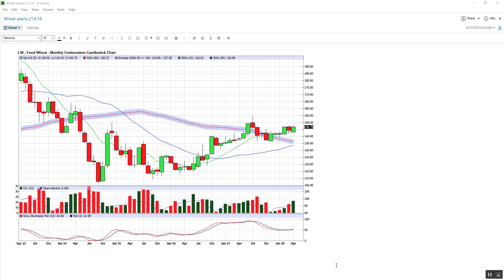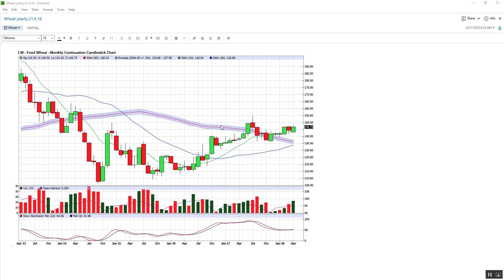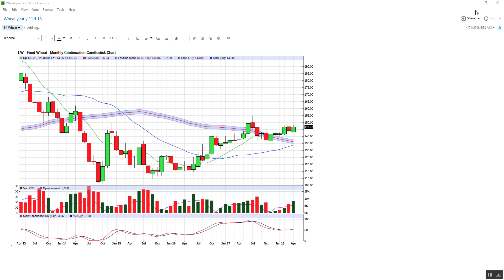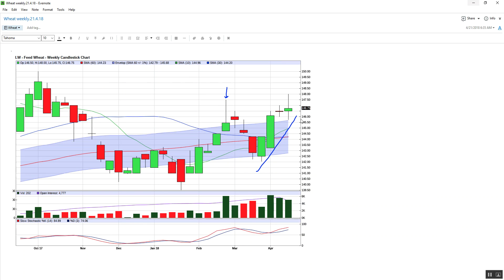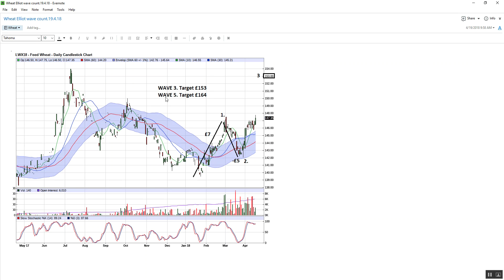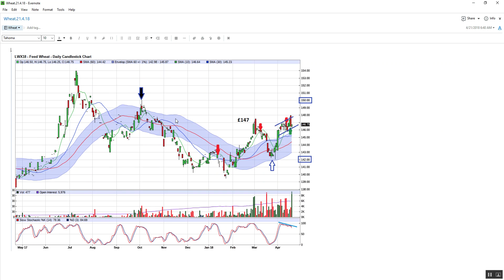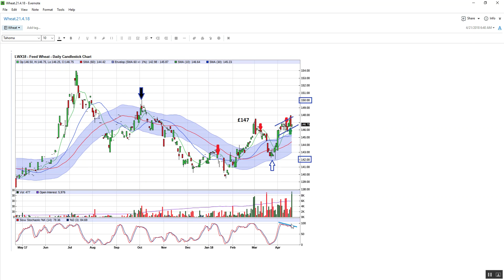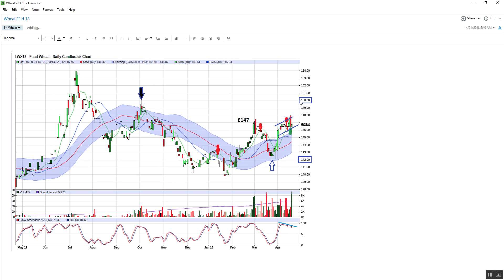Wheat Market Report.21.4.18